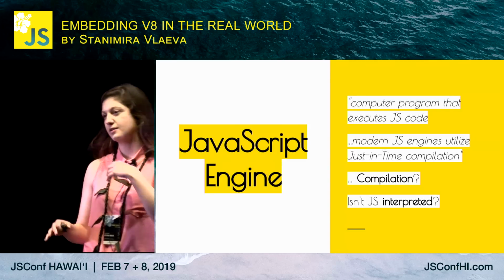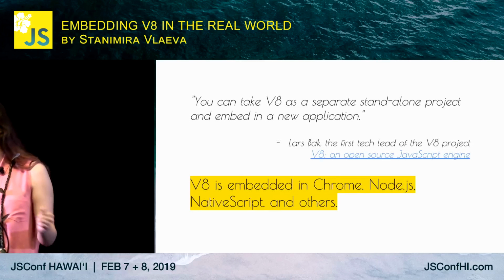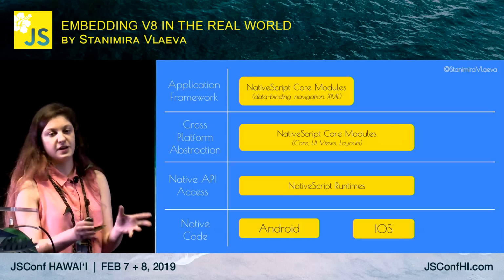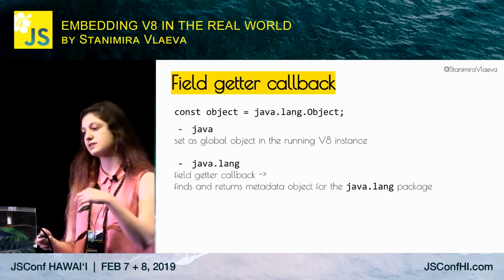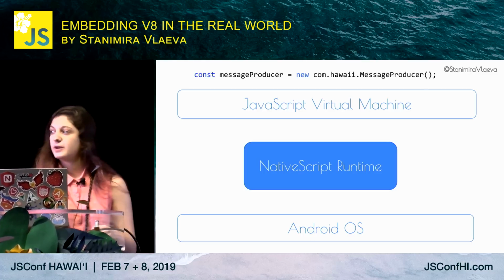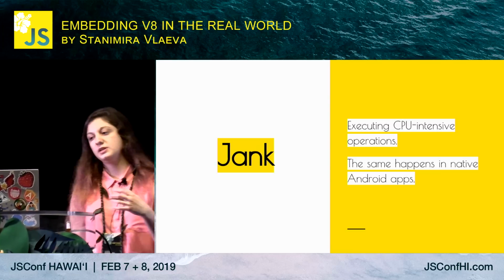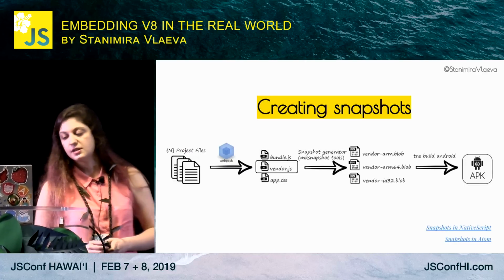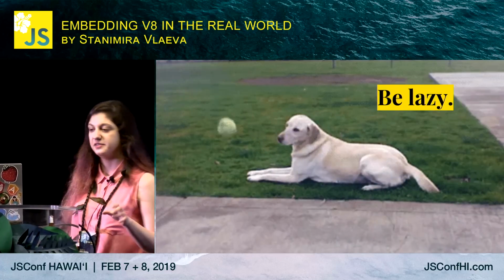Embedding V8 in the Real World - Stanimira Vlaeva | JSConf Hawaii 2019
Stanimira Vlaeva discusses the inner workings of NativeScript, an open source framework to use frameworks like Angular and Vue.js or even vanilla JavaScript for mobile front end development.

JSConf Hawaii is returning in 2020.